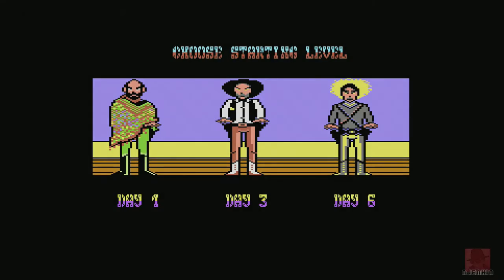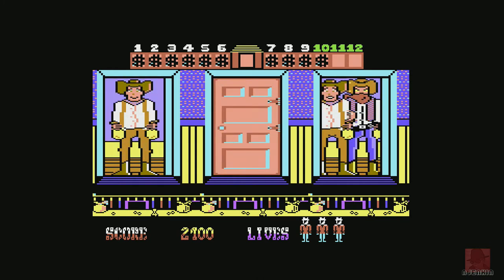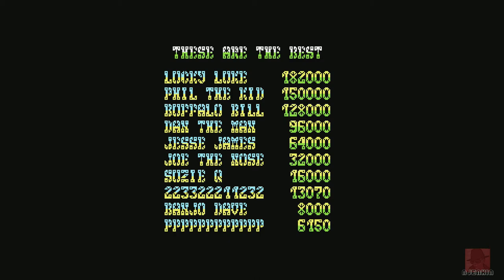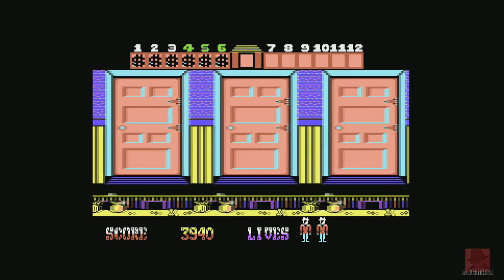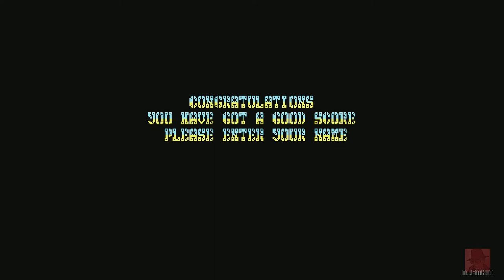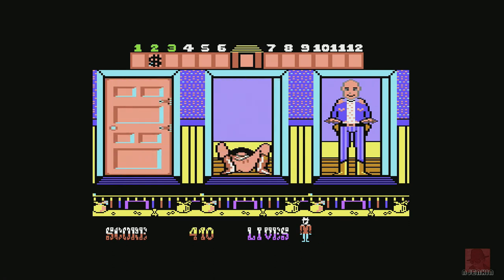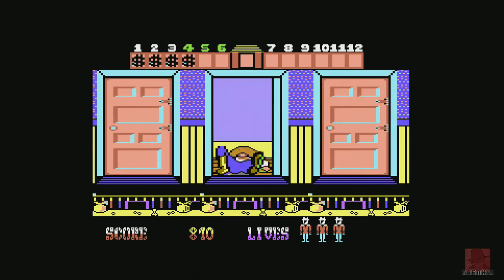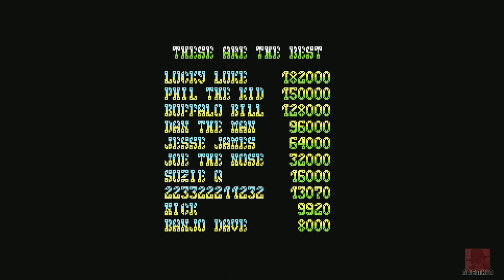West Bank - on the Commodore 64 !! with Commentary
WEST BANK - on the Commodore 64. Developed by Richard Gibbs. Published by Gremlin Graphics 1987. Seems a tough bank to work for. :oP